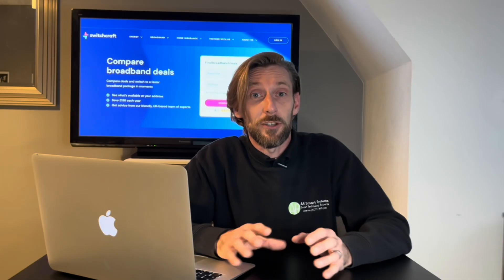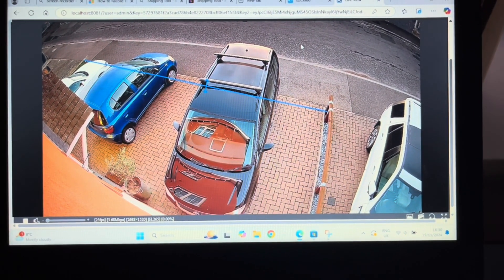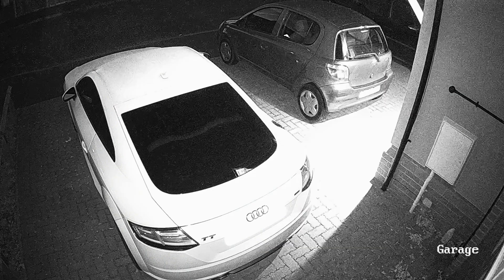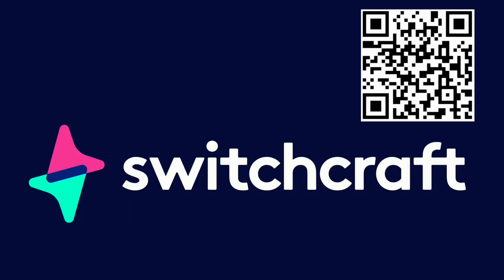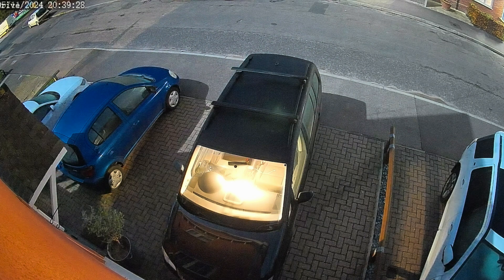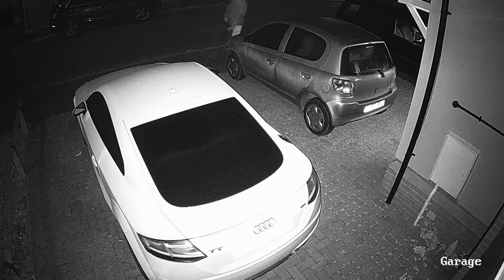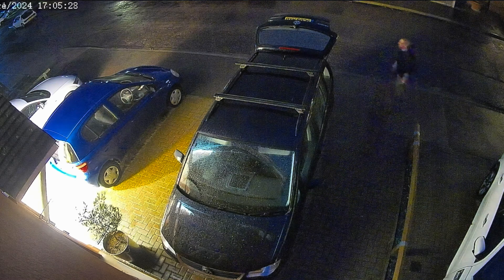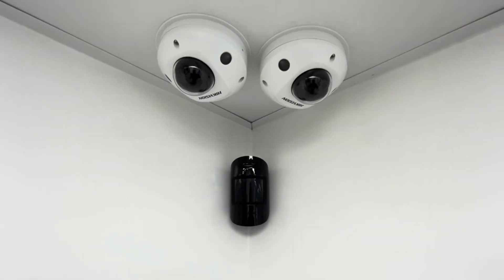UniView CCTV Wise ISP - OwlView - Real World Testing - CCTV Without IR @arsmartsystems5628 e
We run the UniView Wise ISP ColorHunter CCTV camera through its paces, to see real world footage from this low light camera.

Test where carried out in the UK during Novemeber 2024.

Camera:
UniView IPC3624LE-ADF28K-WP
4MP (2688 x 1520)
Fixed 2.8mm Lens
110.4 degree viewing angle
White Light
Ultra Motion
Micro SD Card Slot
WDR
ONVIF Compliance

Comparison camera used in this video.

HikVision DS2CD2345FWDI 4MP Turret.